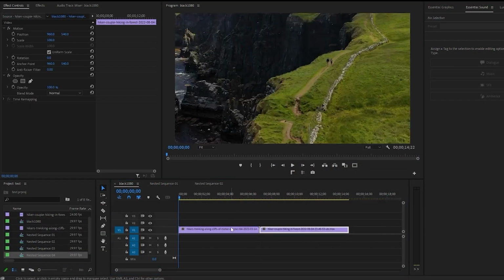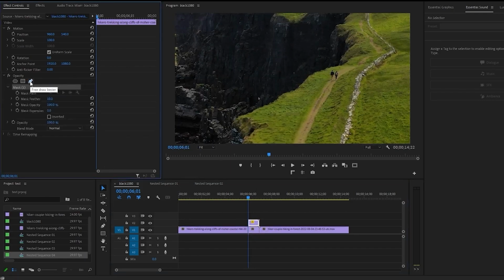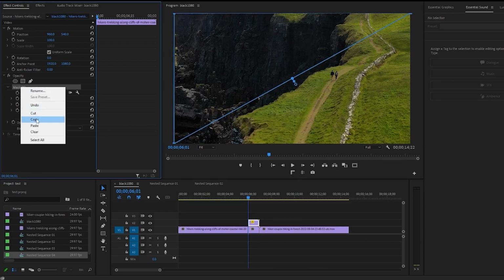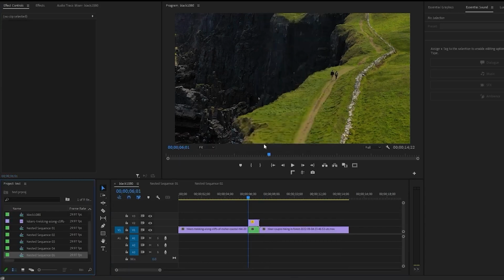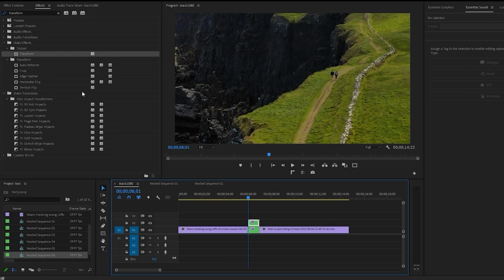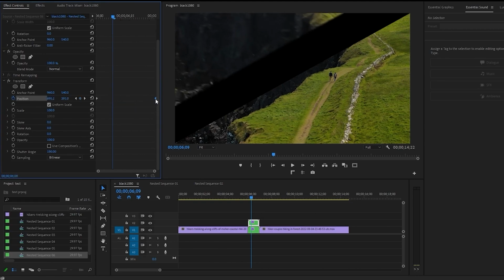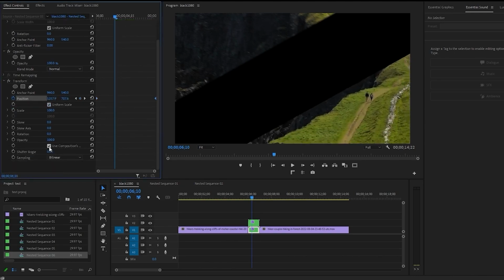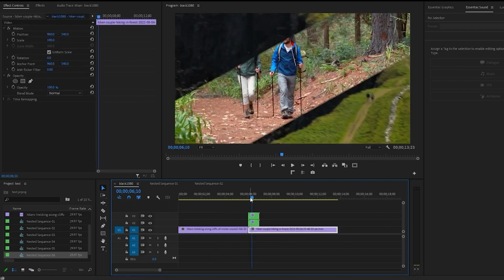How to Create an ANGLED SLICE Transition in Premiere Pro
Want to make your cuts look more cinematic? The "Angled Slice" is a staple in high-energy video editing. In this tutorial, I’ll show you how to create a custom slice transition using Premiere Pro’s built-in masking tools—no expensive plugins or extra software required!

I’ll walk you through the keyframing process to get that perfect, snappy movement that makes your edits pop.

What's covered in this video:

Masking Basics: How to use the Pen Tool for precision angled masks.

Keyframing: How to animate your mask to create a smooth, angled wipe between clips.

Snappy Motion: Techniques to make your transition feel fast and professional.

Pro-Tip: How to add a light "Flash" effect to sell the impact of the slice.